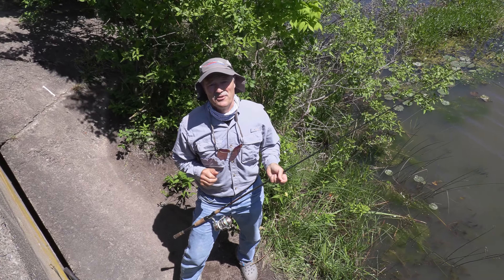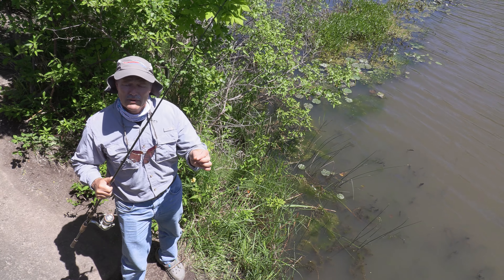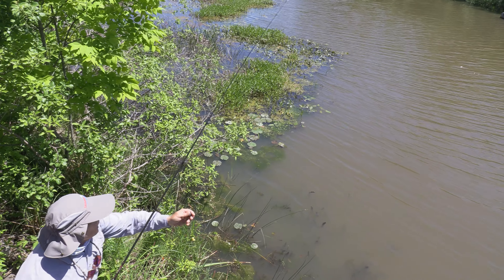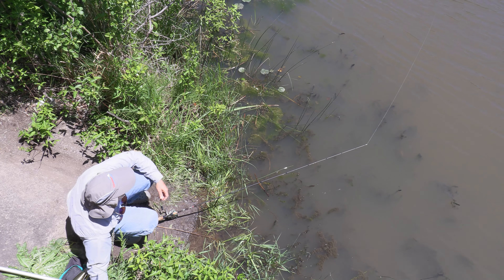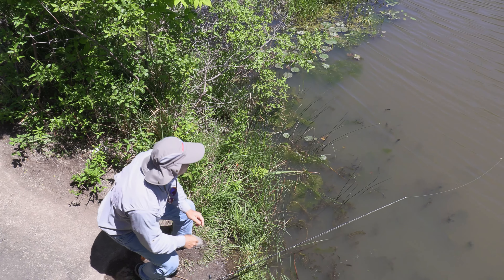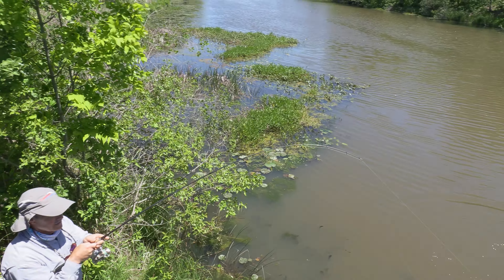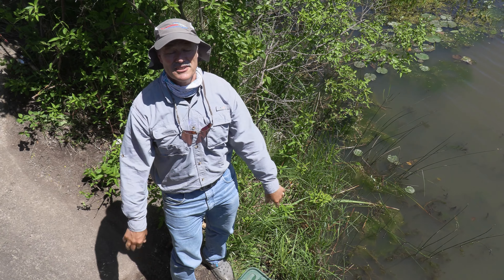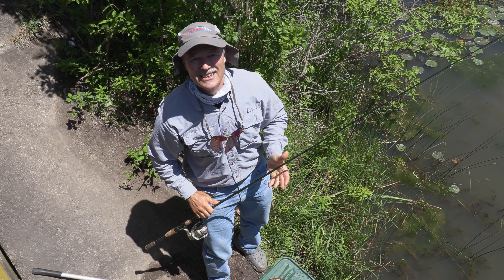Will carp bite in the afternoon if it's windy out?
Today we're fishing for common carp at about 12:30pm. Normally I like to fish for carp in the mornings and evenings, afternoons... not so much - unless you have a chop. If you have a windy day, the carp will bite all day long. Let's put that to the test.